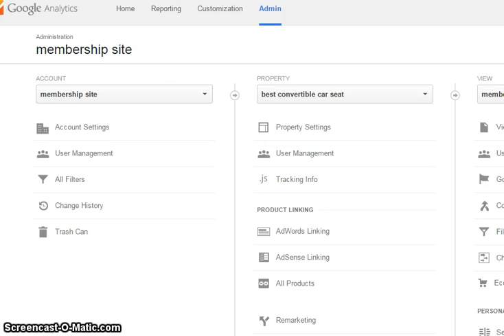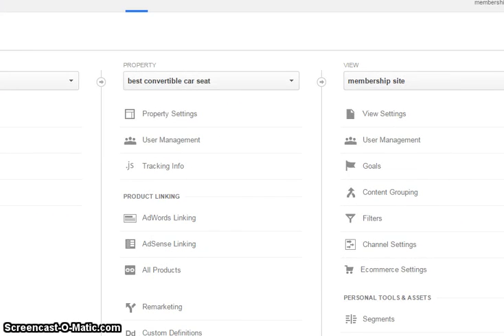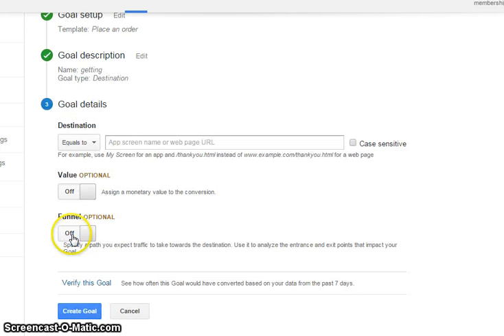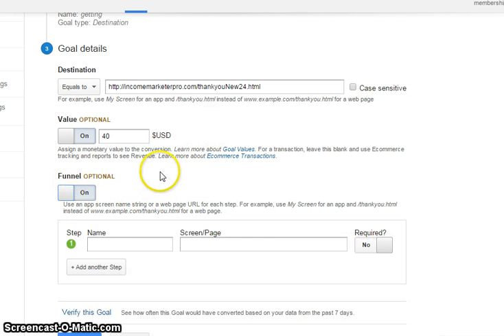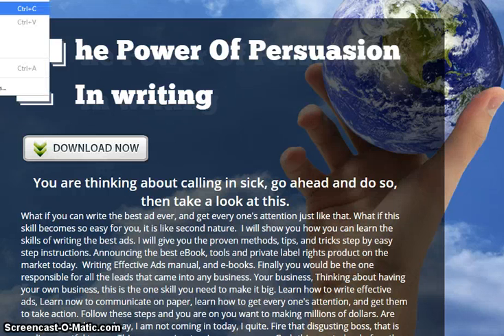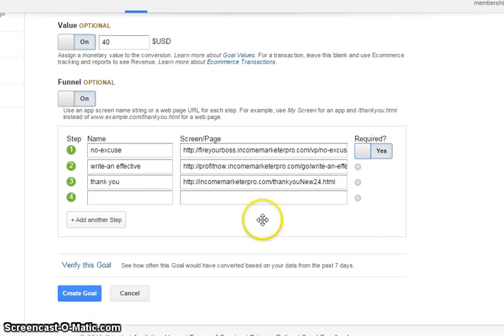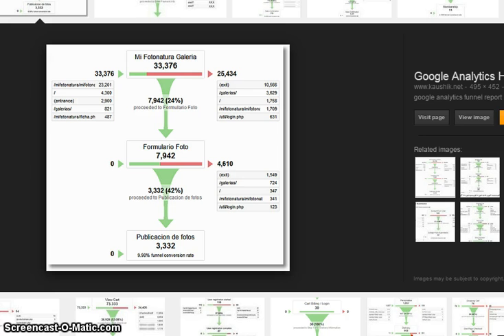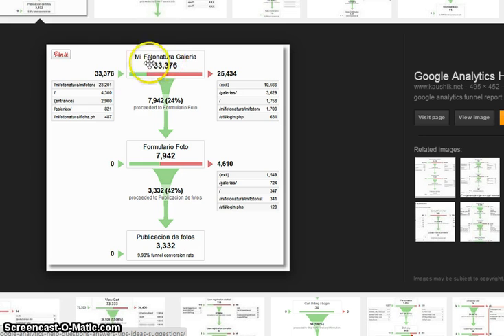setting pages on Google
Here is where you setup your page on google to figure out what is working and what is not working. In order to make money online, you have to test everything and make changes.